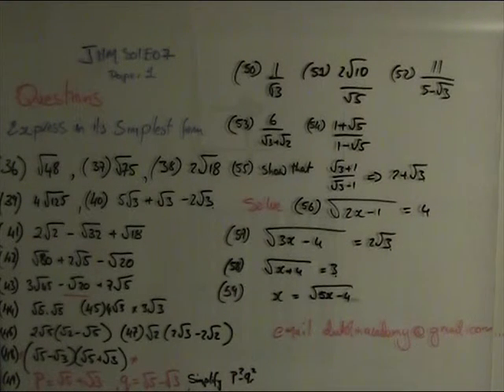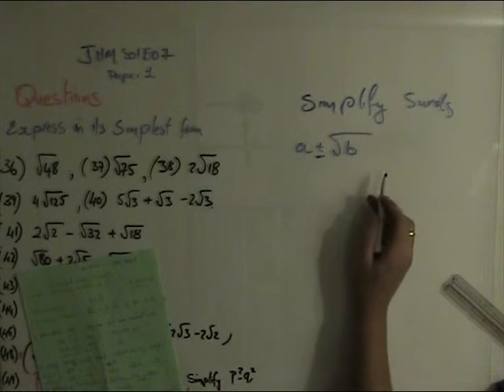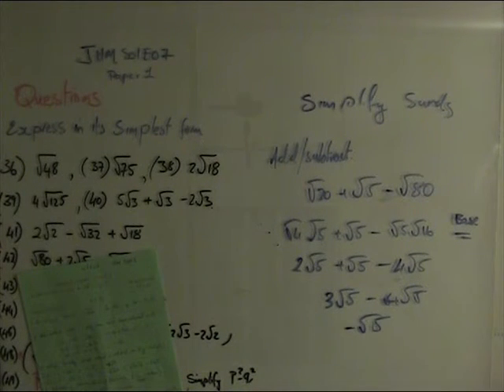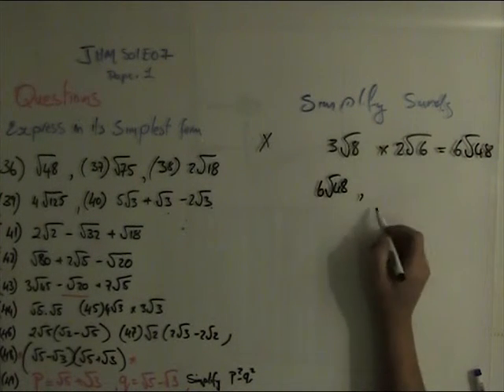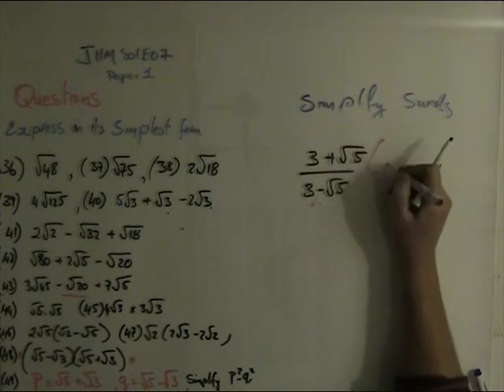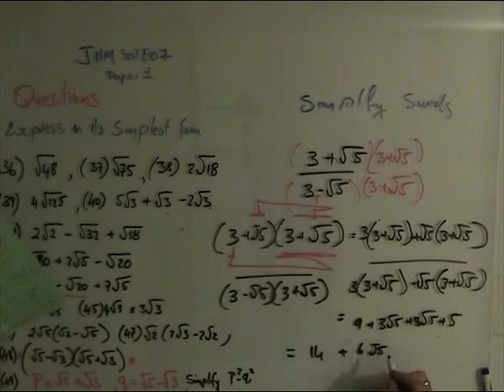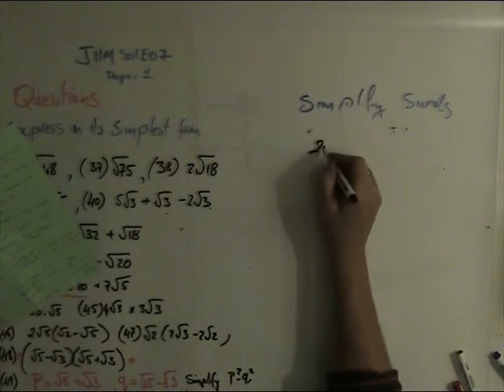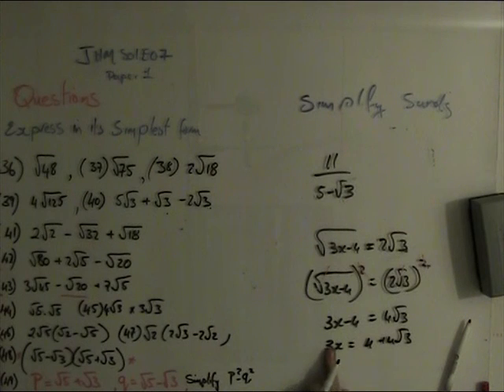Irish Maths JHM S01E07 Surds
Maths vids series 1 Algebrae explaining fundamentals of Surds on Paper 1 Junior Higher Cycle.